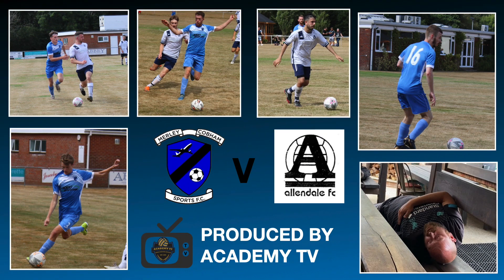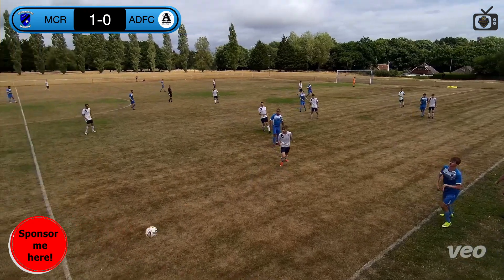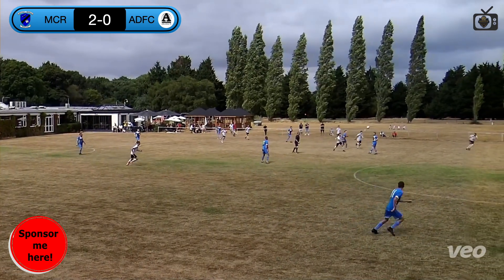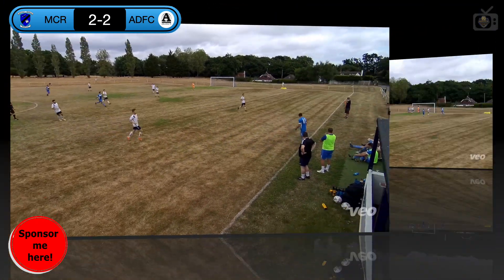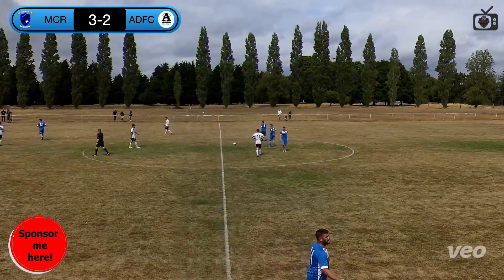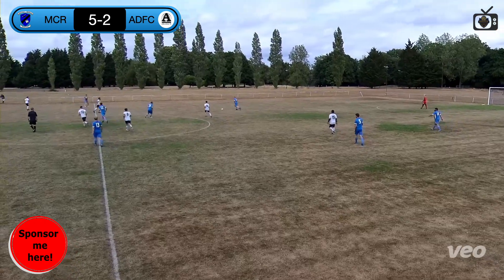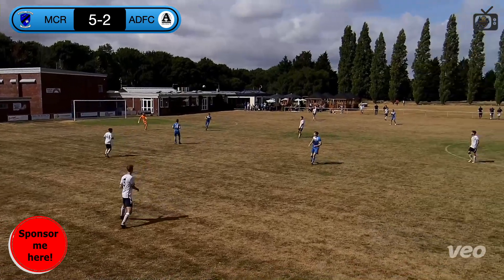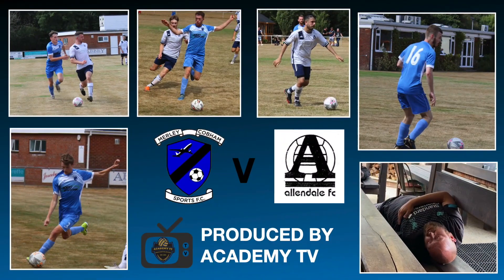Merley Cobham Sports Res v Allendale FC-PRESEASON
Merley Cobham Sports Res v Allendale FC Saturday 30th July 2022 . Recorded by Academy TV at Merley Cobham Sports & Social Club.

Academy TV is a local football media team for amateur teams, one of the teams we record is Academy FC Dorset they are your typical Sunday league team, they have teams in division 4 and 6 of the M A Hart Sunday league. After being gifted a VEO sports camera in March 2021 Academy TV has been recording Academy FC Dorset games. Having now got to grips with the software, editing, and uploading of videos, we have recorded games for Wimborne Town, Poole Town, Merley Cobham, Allendale, Bournemouth Electric, Bisterne United, BCP, Inspire Dorset Craig Inglis is the matchday cameraman and commentator, we have just started working with Bournemouth University and media students are getting involved with the editing side of things it is an exciting time at AcademyTV.

Pietro Ianni has come on board and is working on improving AcademyTVs social media posts: A word from Pietro "I am a 20 years old international student studying Business and Management at Bournemouth University with a passion for marketing. I'm also a fan of A.S. Roma, I've always supported this club since my father is a big Roma fan too and we enjoyed watching Saturday and Sunday matches together" AcademyTV it is great to get the input from students at Bournemouth University and we are impressed with what Pietro has in line for us to use for the new season.

for more information on Academy FC Dorset, in a nutshell Academy was formed in 2018 and after a successful season last year gained promotion to Division 5 and after the league formed the 7th Division the games are more competitive, Academy are always up for the challenge, so get in touch if you fancy a friendly.

00:00 Introduction
00:27 Kick-Off
01:08 Charlie Shears Goal
01:42 Allendale Kick-Off
01:56 John Cooke Goal
02:24 Allendale Kick-Off
02:59 Kyle Littleboy Goal
03:55 Merley Cobham Kick-Off
04:08 Alex Eaton Goal
04:49 Merley Cobham Kick-Off
04:55 John Cooke Goal
05:29 Allendale Kick-Off
05:57 Half-Time
06:01 Team Calender ?
06:05 Second-Half
06:23 John Cooke Goal
06:50 Allendale Kick-Off
07:04 Isaac Beaglehole Goal
07:47 Allendale Kick-Off
08:35 Charlie Shears Goal
09:30 Allendale Kick-Off
10:48 Full-Time

Summary:
A young Merley Cobham side gave a good account of themselves.